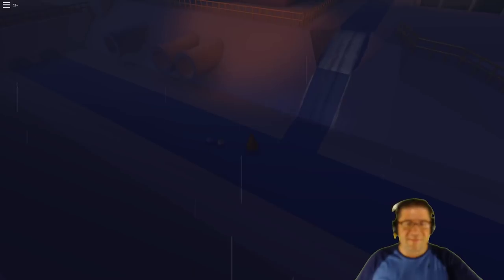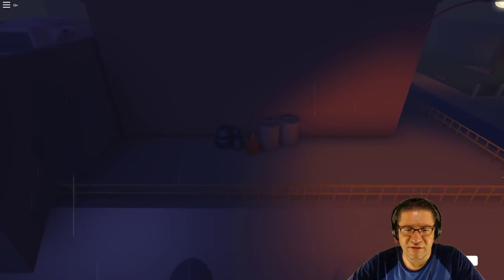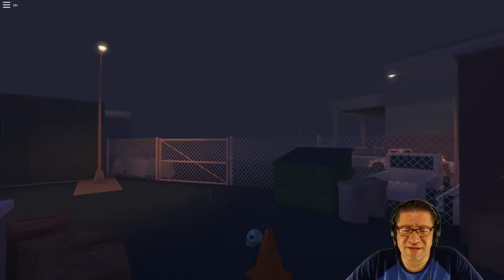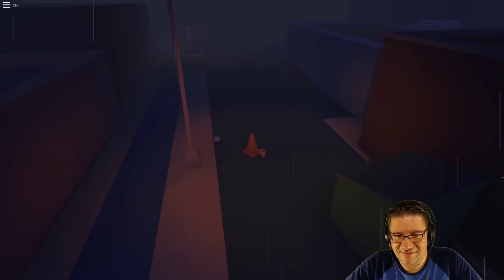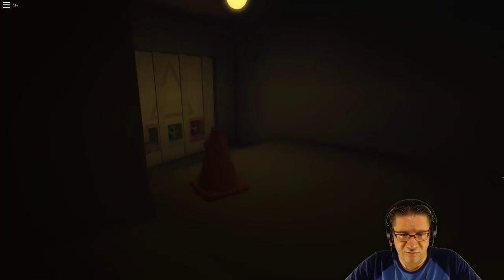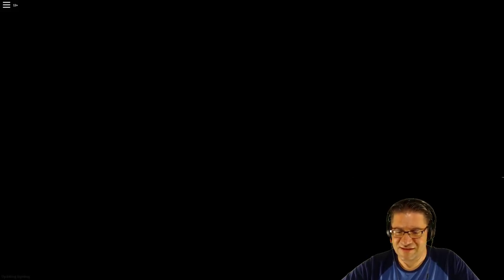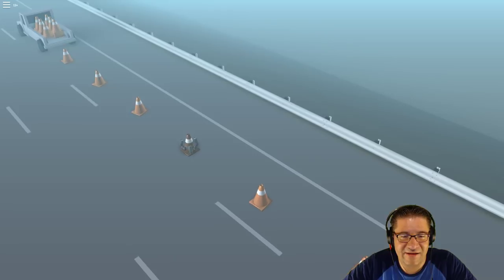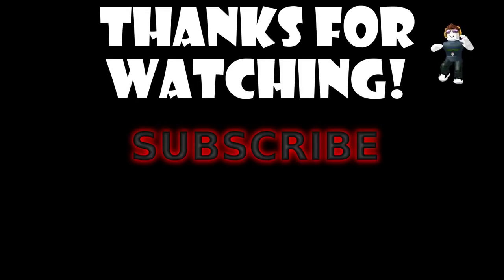Roblox - CONE - Lamentable Woe Ending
In this episode of Roblox CONE, by Defaultio, I ran through the first part just like yesterdays video (and hour long!) I show you how to complete the ending and what is needed to get your badge. Love you all!